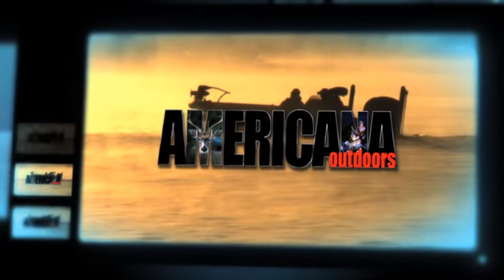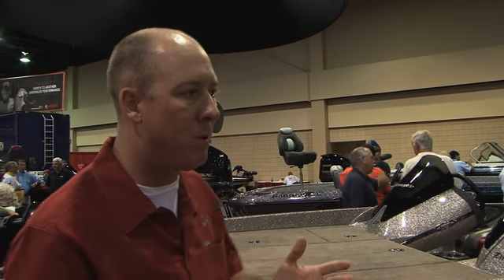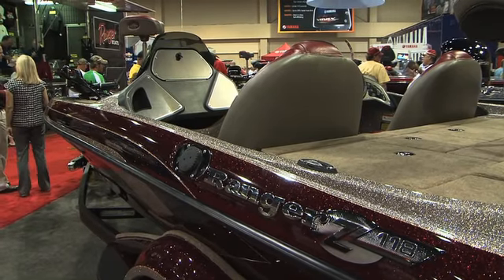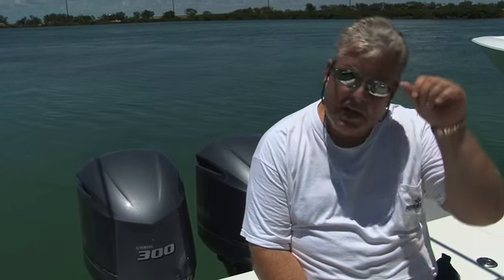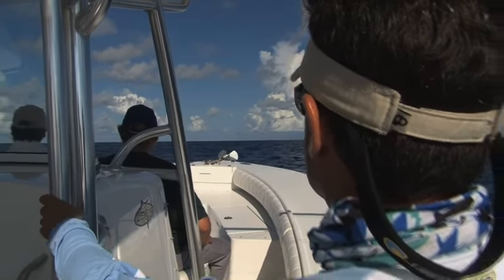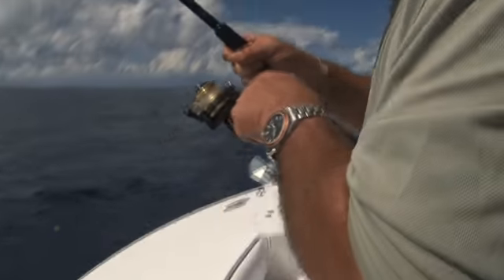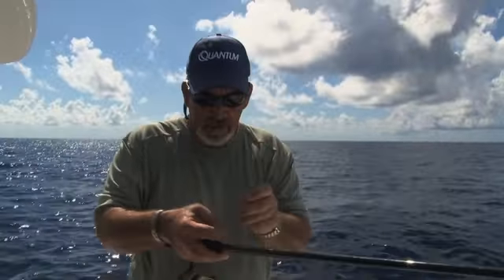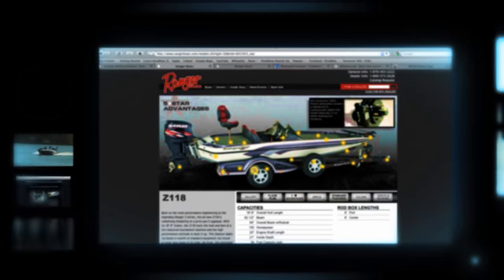Americana Outdoors Gets You Ready For The Water